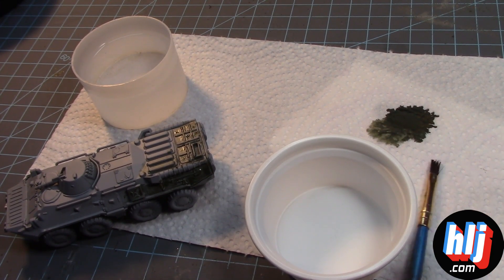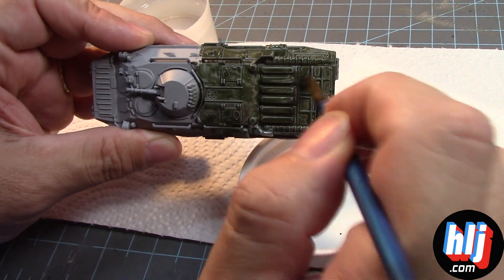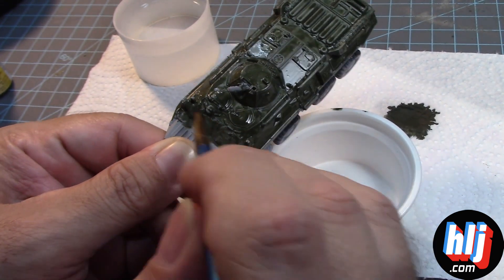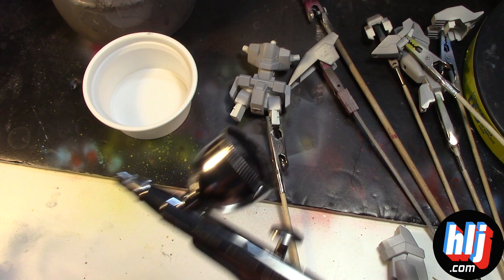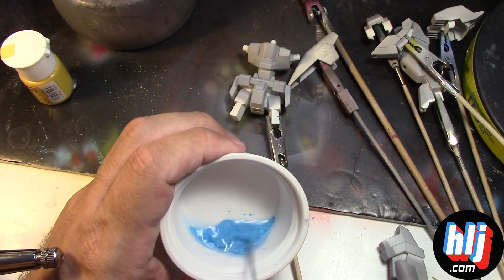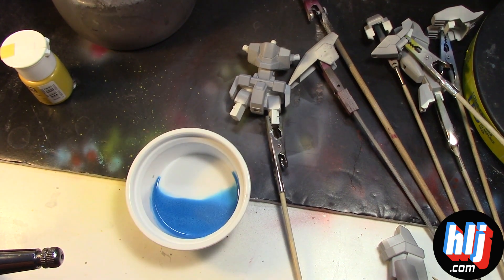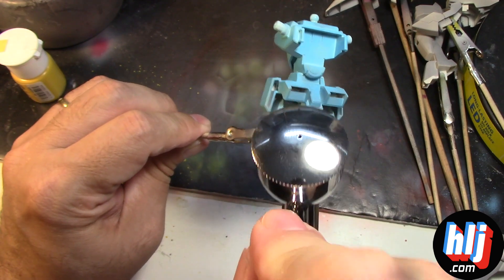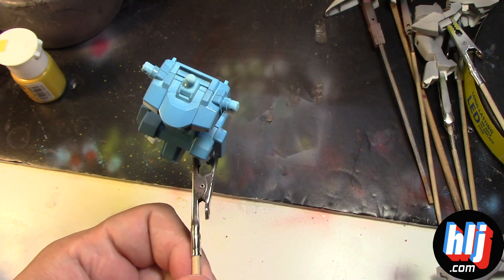*Tooltime with Stryderprime* VicHobby Paints - Part 2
Now that we painted some spoons to see how the paint looks. Its time to start painting some kits that I have to see how it looks. First I try hand brushing using a 1/72 BMP kit that I pick up from wish. It was not my best work clearly but I will get back to it later. Next I try out airbrushing using my new Gaahleri and it was working when I added leveling thinner by Mr Hobbies but after a few moment its started to separate like the milk was going bad. Not to mention it was not flowing correctly even on my new Airbrush. Since the instruction did says use water as a thinner it does work and It was flowing perfectly yet I made some mistakes along the way. I used an old Frist Grade Genoace Custom Gundam Age series as a test bed for this paint.